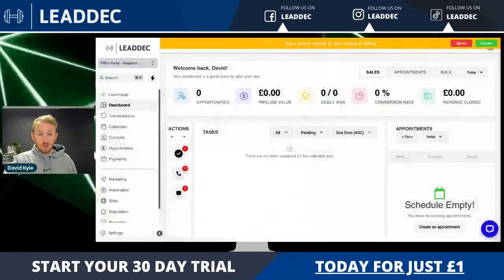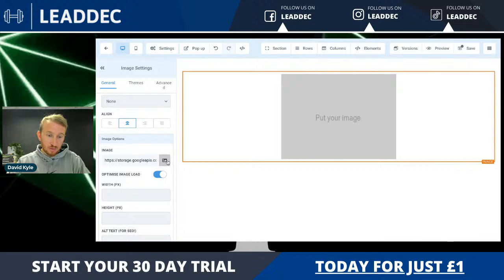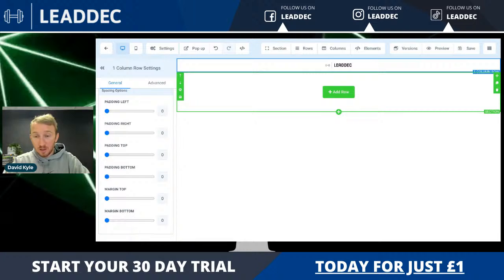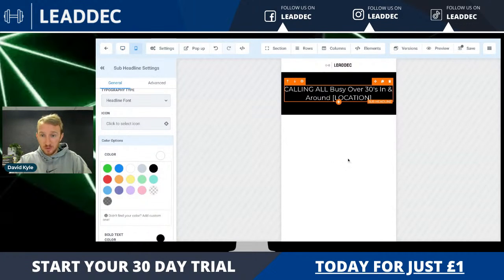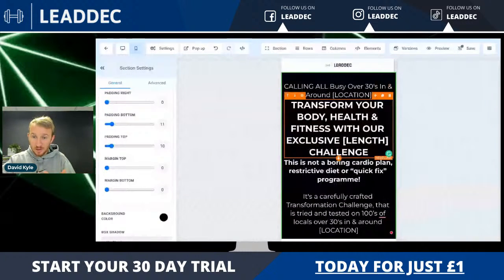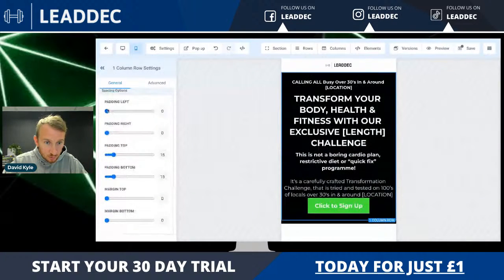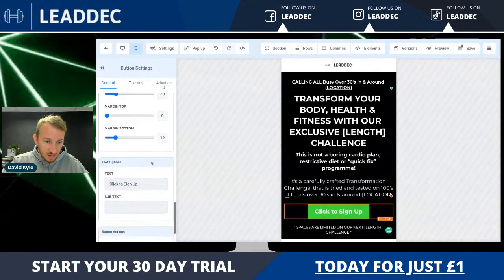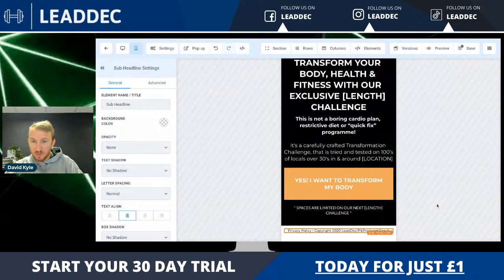The Do's & Don't When Building Your Landing Page